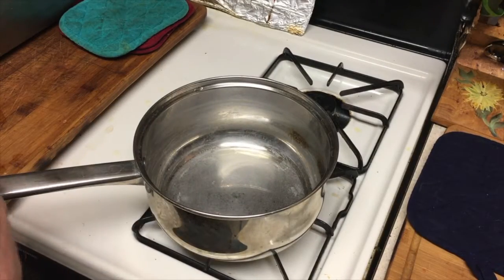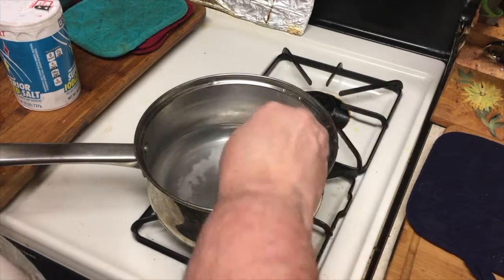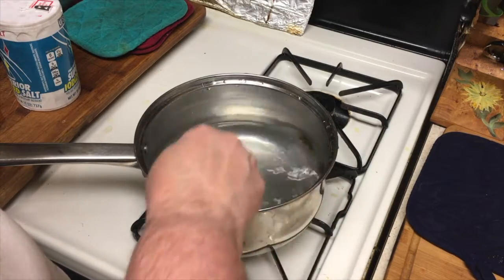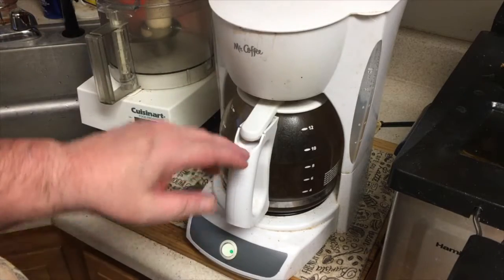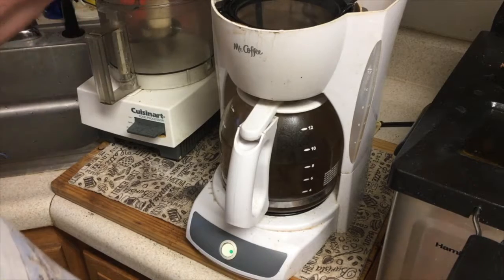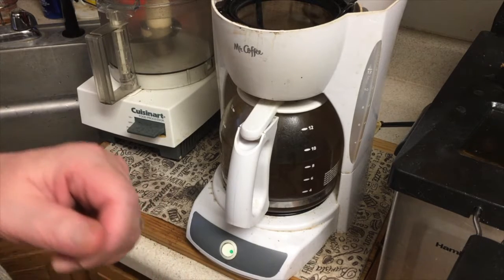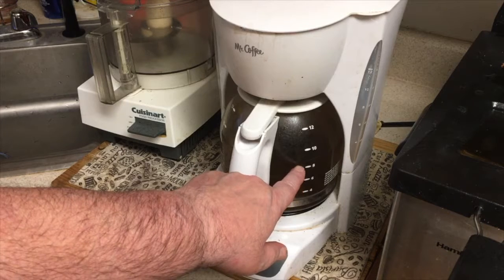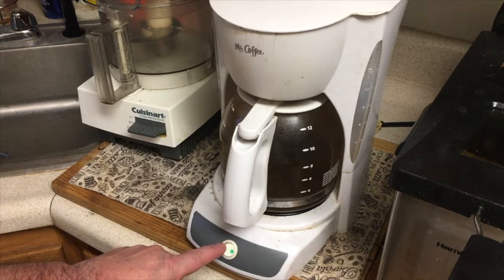How do I get my coffee maker working again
1) clean fine filter
2) clean hard plastic filter
an feed nozzle .
3) take screw off tube clean tube
4) Clean  two holes at bottom with flexible wire
4)Pour 1  tablespoon salt in coffee pot mix  into solution
5  Make sure everything resembled
6) Pour pot of salt water in back ( can use white vinegar to)
 7) Turn an let its fill up to 8 cups no more that that
8)Repeat with 2 to 3  pots of  clean water no salt to rinse.

USE PITCHER THAT CAME WITH YOUR MACHINE